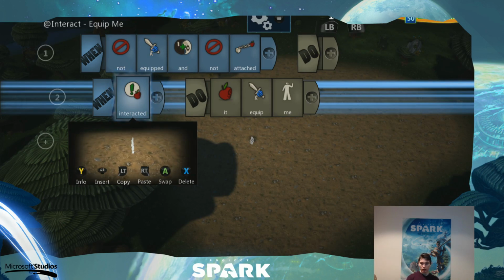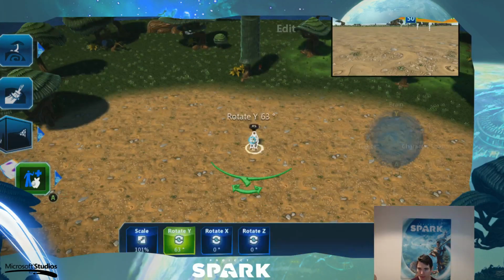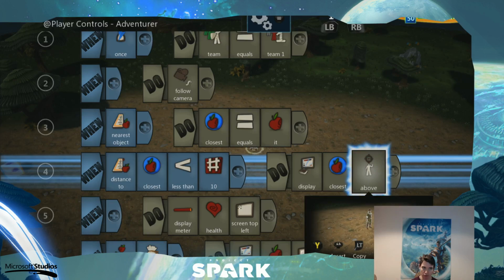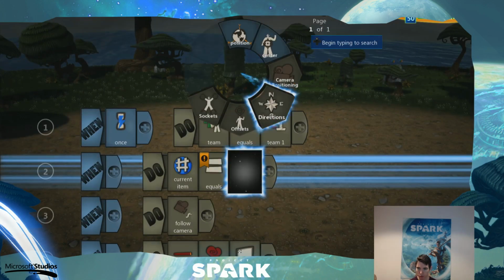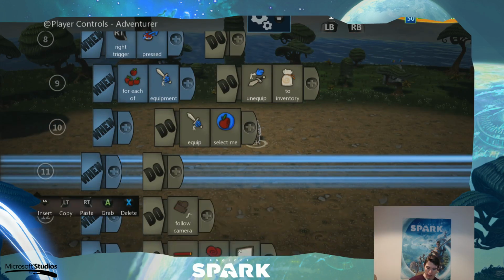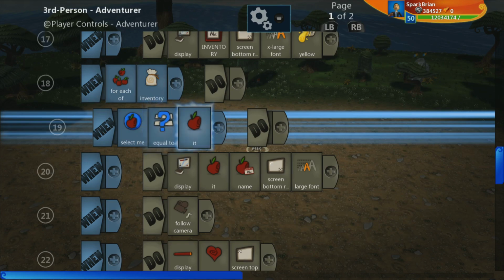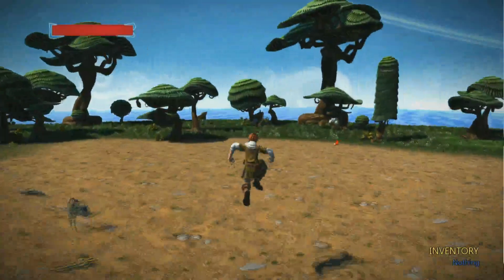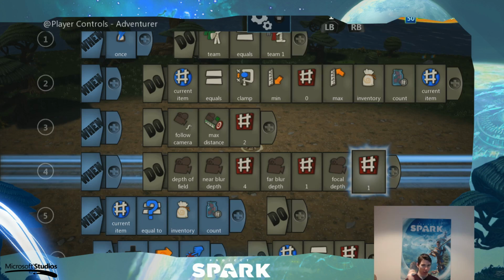Project Spark Education Stream: Under-Used Tiles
Brian covers all of the ways you can use inventory, for each of, it, name, equipment, clamp, after, until and depth of field tiles. And he uses most of them together to create an easy-to-make inventory system.

Basics of inventory: 3:00
For each of tile: 6:40
What is [it]: 11:50
Name tile: 21:10
Creating an Inventory: 26:40
The Until & After tiles: 47:40
Depth of Field: 52:23